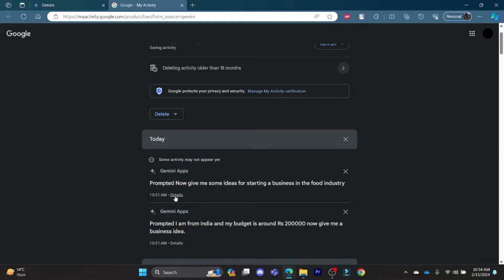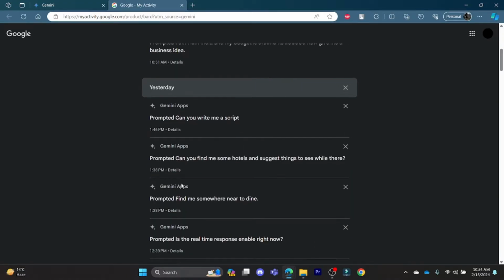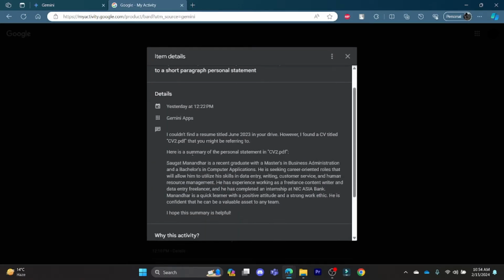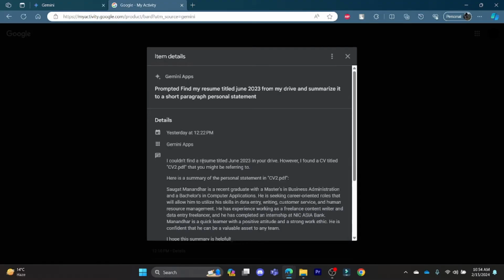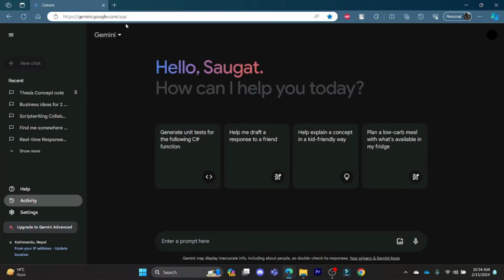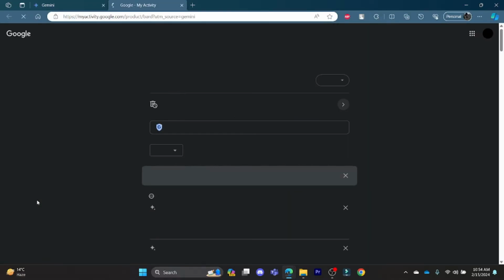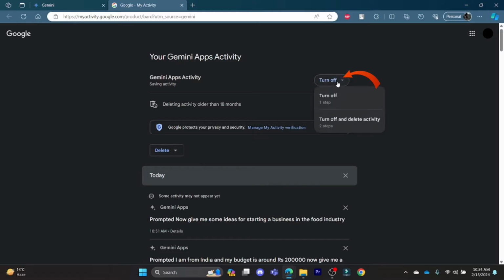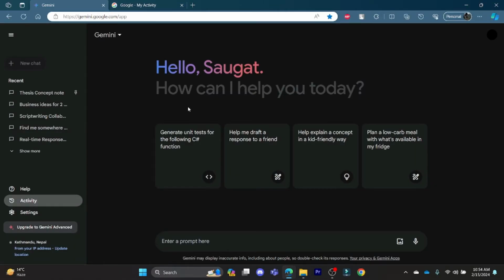How to Check Activity in Gemini AI 2024?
Here, we provide valuable insights and guides to help you understand and manage your activity effectively. Whether you're a newcomer or looking to deepen your understanding, our tutorials offer expert tips and practical advice.